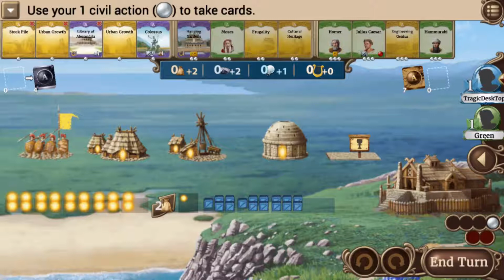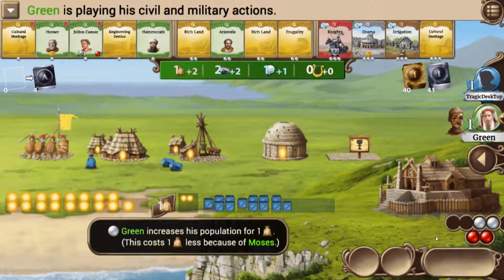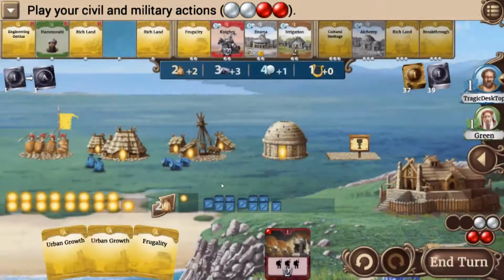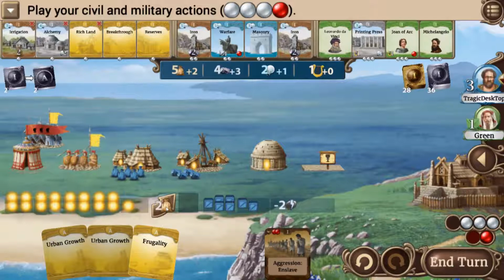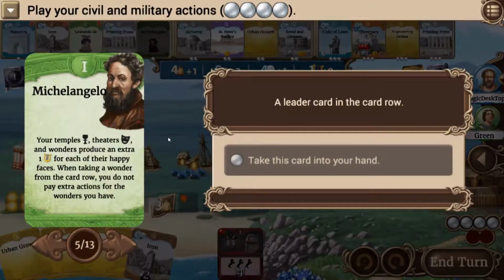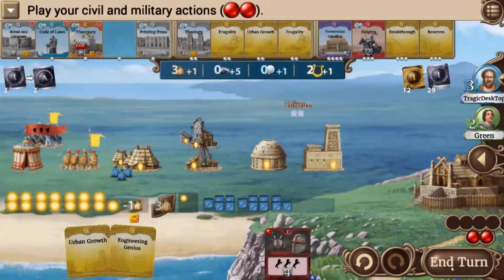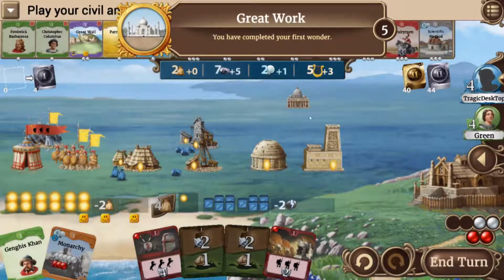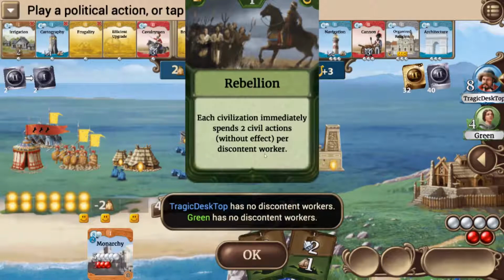01 - Through the Ages (New) - Challenge 1 - Two Player Classic (Easy)